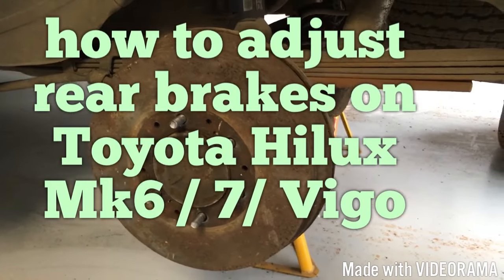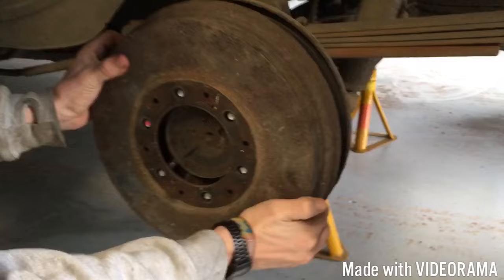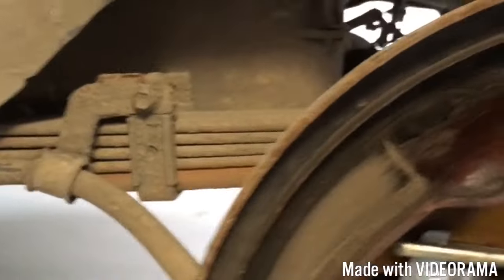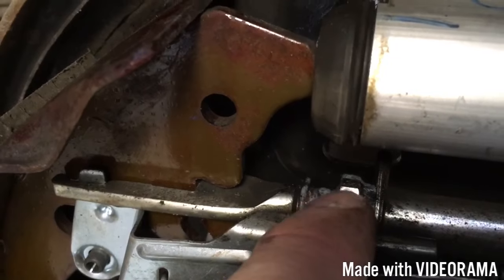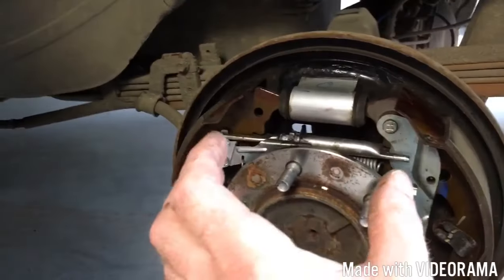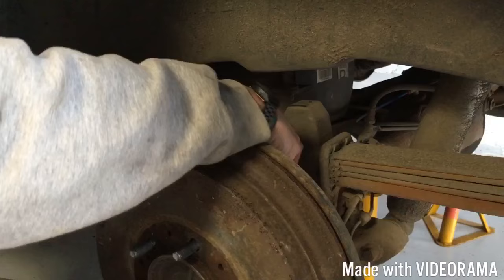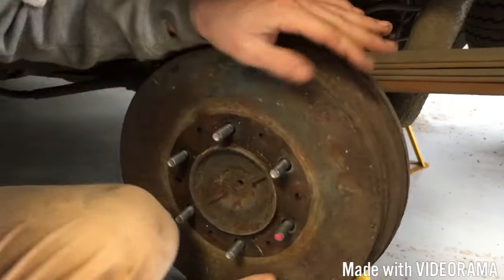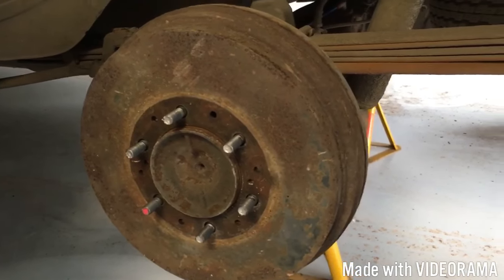Rear Brake Service and inspection on Toyota Hilux Mk6 Mk7 Vigo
In this video we take a look at the rear brakes on our Toyota Hilux Mk6 and adjust the brakes and clean the brake drums.